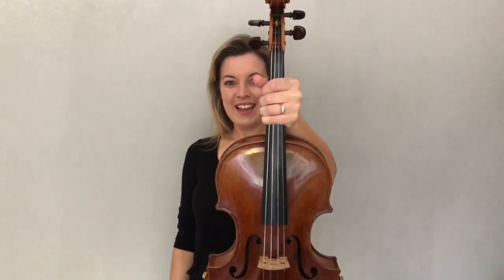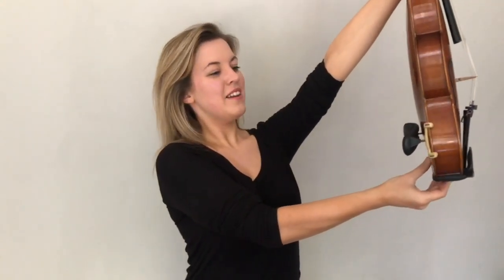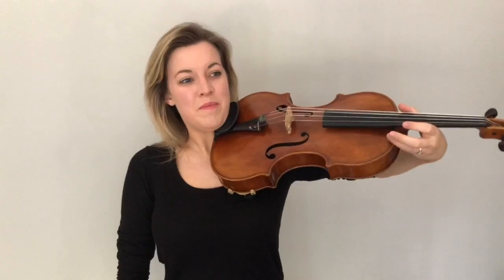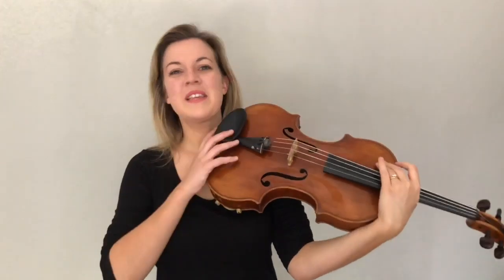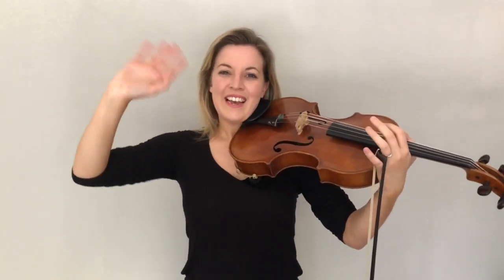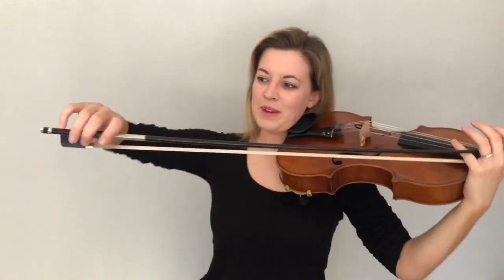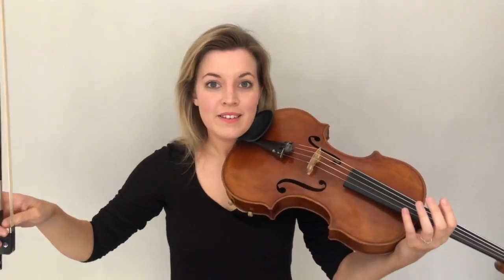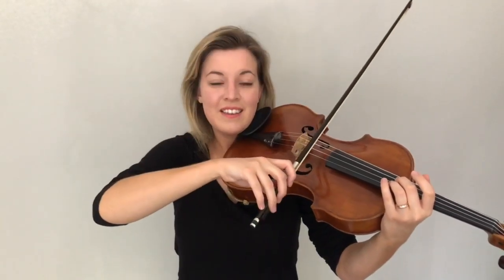Beginner Viola | Warm Up 1 with Ruth Nelson